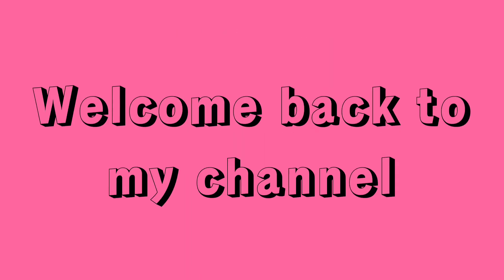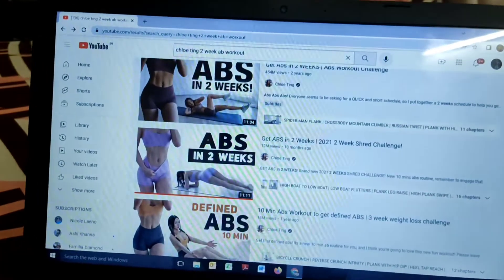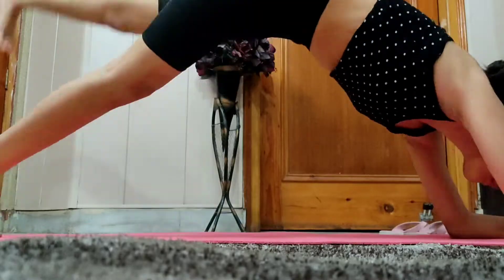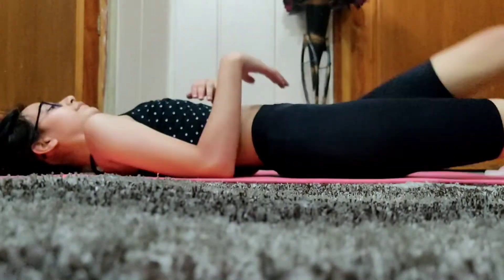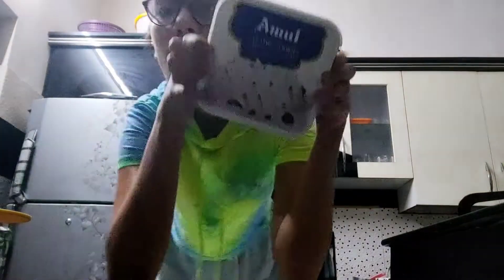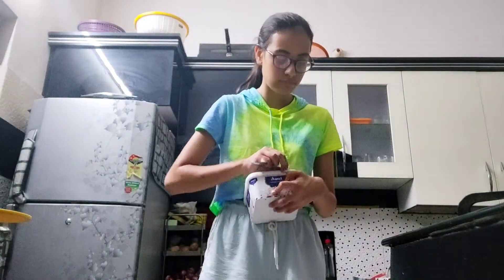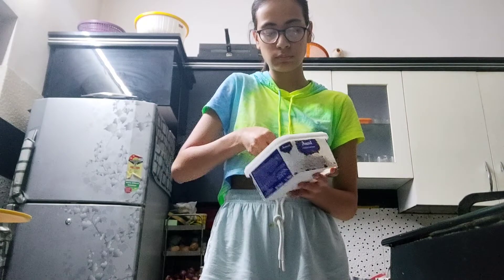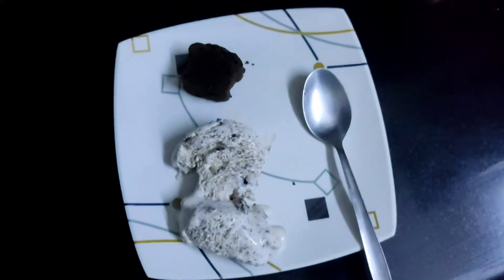WHAT I EAT & MY WORKOUT ROUTINE | *Unhealthy but relatable for a teen* | Dhruvie Khanna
Heyu Fav ppl ♡
In this video I showed you my workout routine & what I eat in a day.
Chloe ting's video I follow
What I ate :
Breakfast
Maggie and tea
Lunch :
Chapatti and potato
Munch and mango
Evening :
Dalgona cold coffee, chips and puff
Dinner :
Tikki , malai champ & tandoori champ
Cookies and cream ice cream & chocolate cake

ik very Unhealthy but YOLO lmao
EAT HEALTHY YOU GUYS ! 😂😂

Do suggest me some challenges and vlogs you wanna see down below in the comments.
Hope you enoyyyy ! ♥︎

FAQ's 👽
How old are you ? ~ 16
Height ? ~ 5"7
Birthday ? ~ 1st May 2006

Hugs and Goodbyes
~ Dhruvie